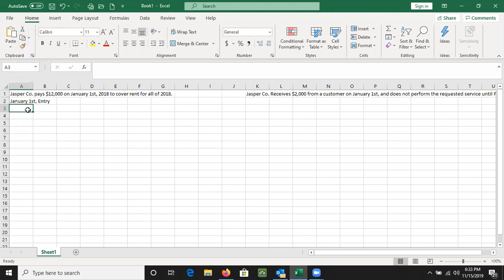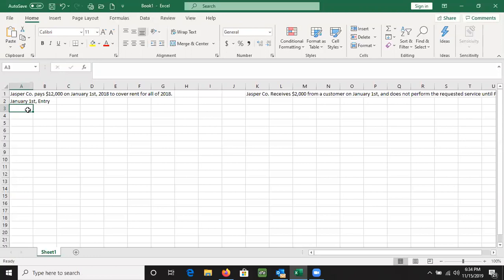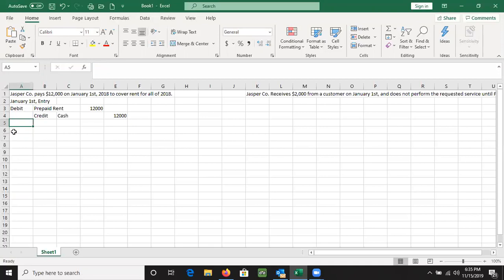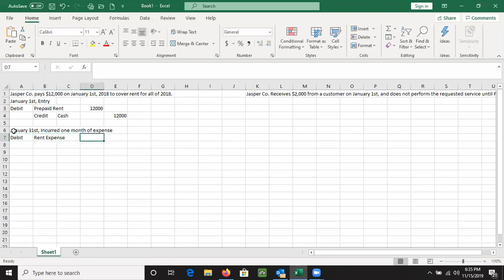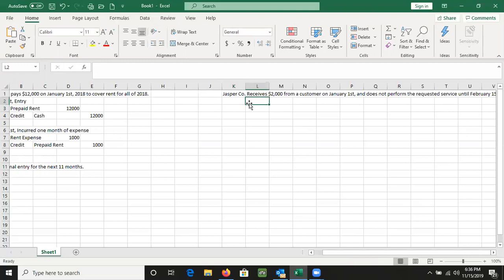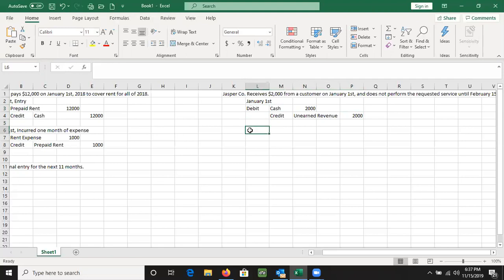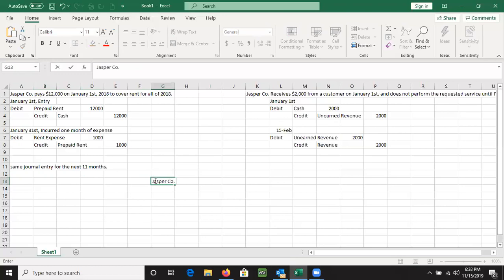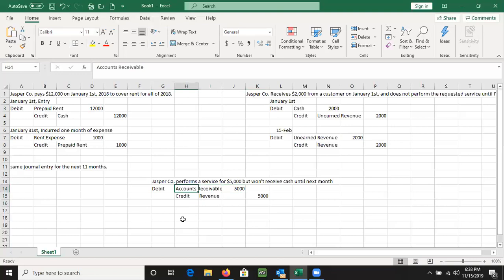Accrual Accounting Short Video